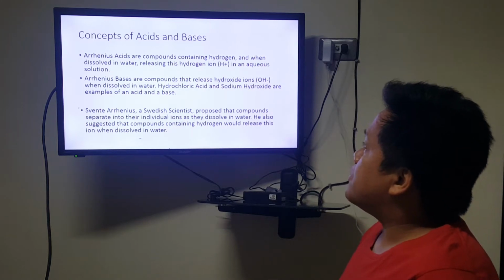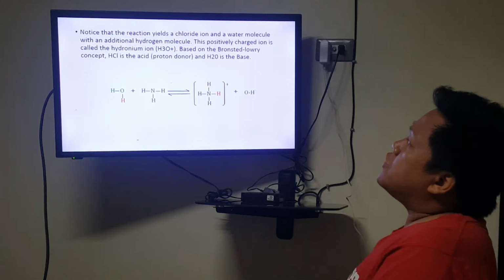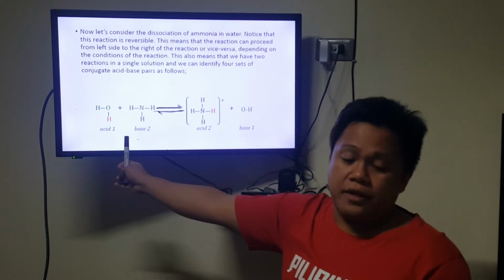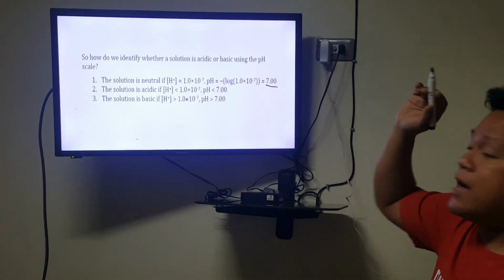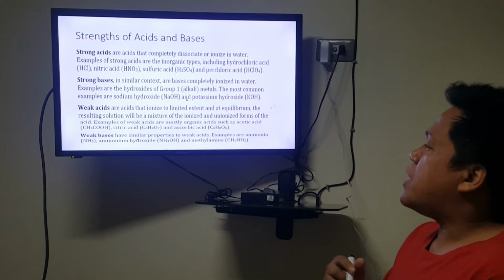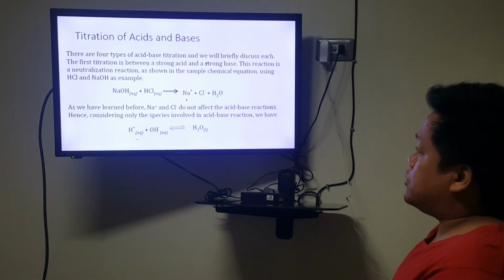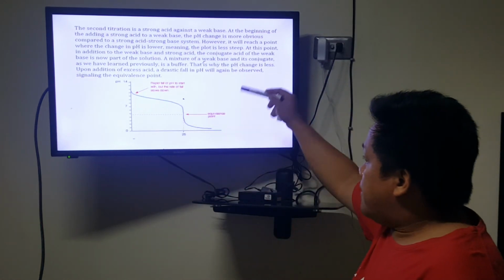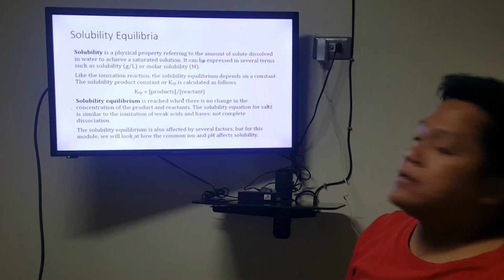Module 8 Acids and Bases and Solubility Equilibria